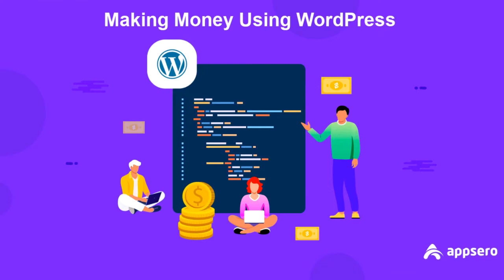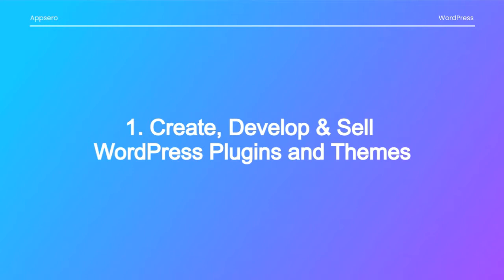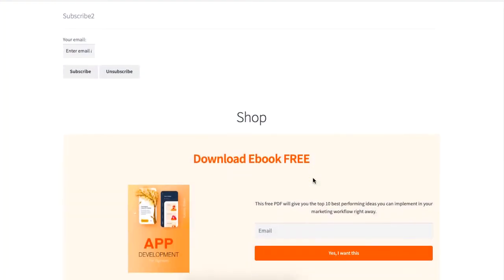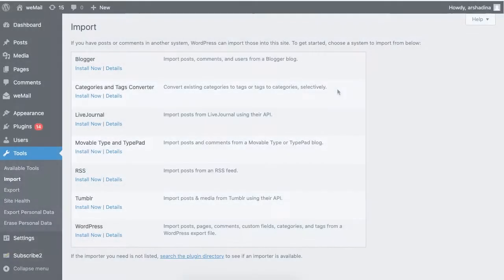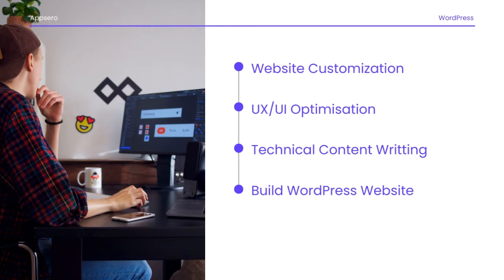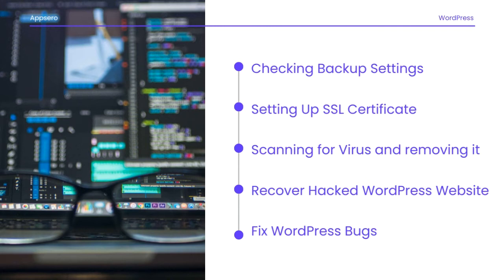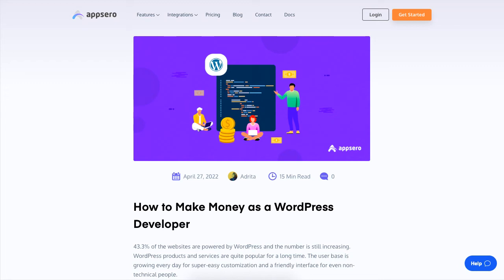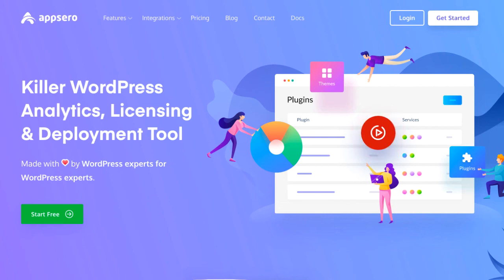How to Make Money as a WordPress Developer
WordPress is the largest and also fastest growing CMS. 43.3% of the websites are powered by WordPress and the number is still increasing.

It is the safest platform to place your bets on in terms of learning and honing your skills using. With innovation, you can build a successful WordPress-focused business model such as blogs, plugins, or themes. The possibilities are endless.

Earning capital can be an easy job if you are a developer and know the essential coding languages and skills.

So in this video, we will show you how to make money as a WordPress developer.